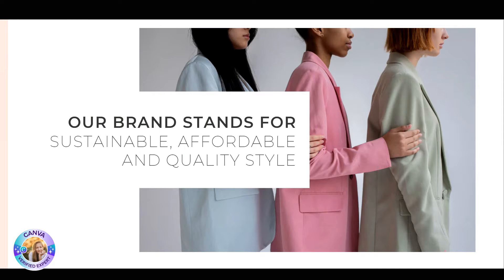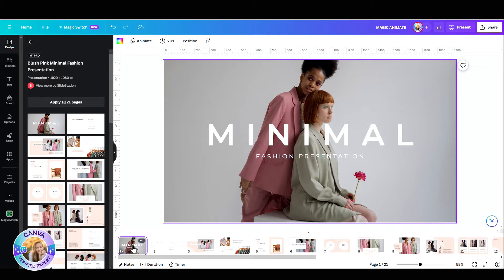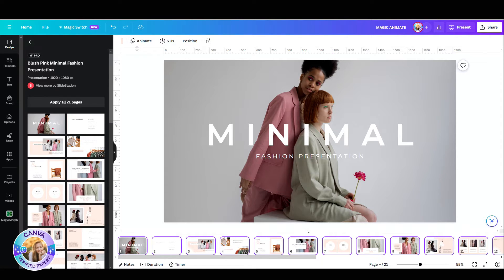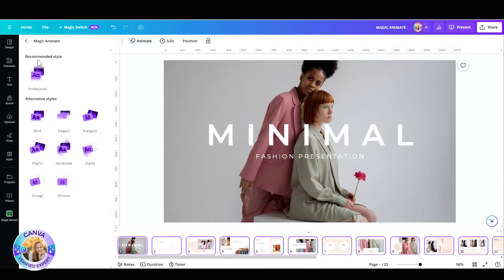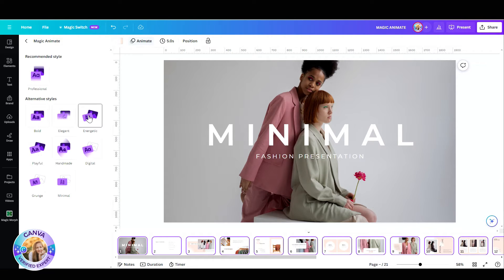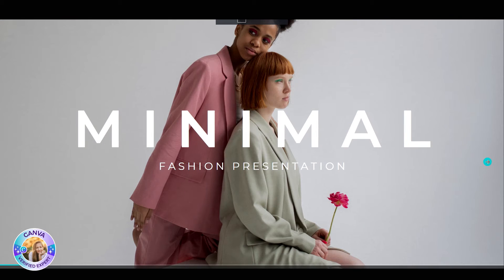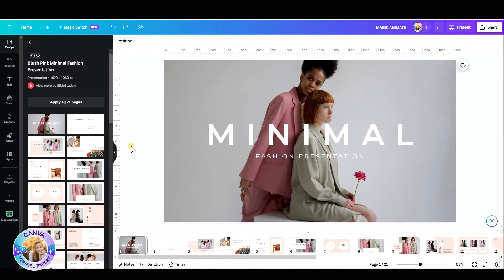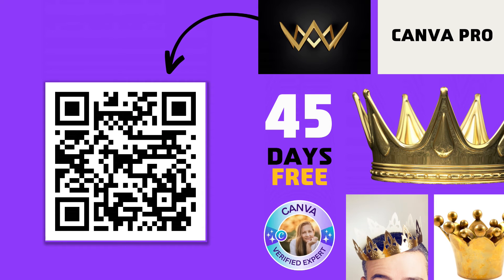Canva Magic Animate